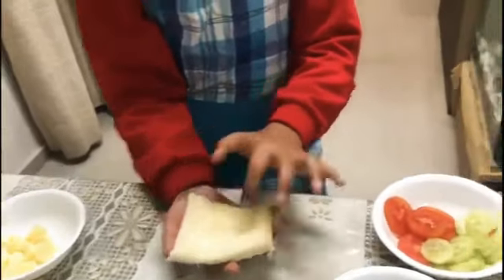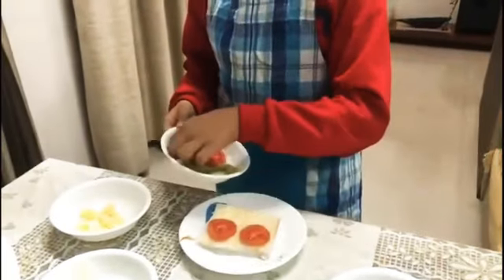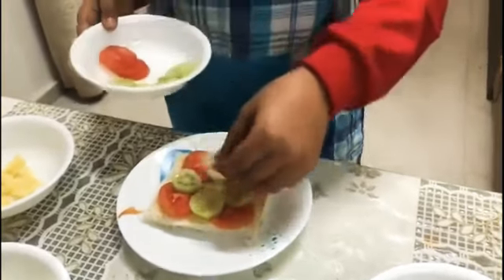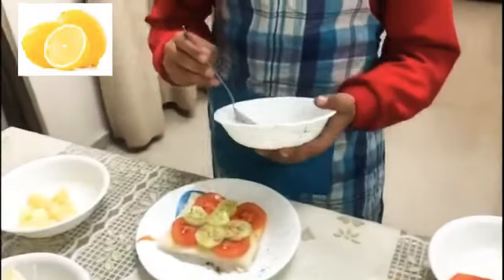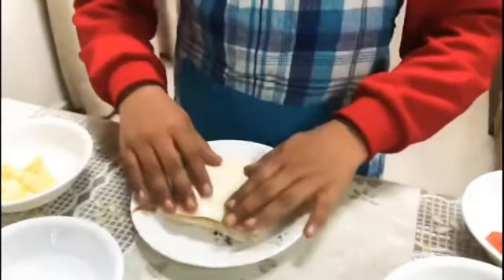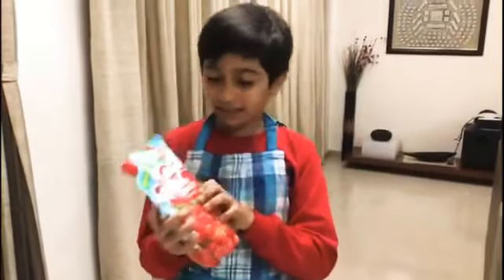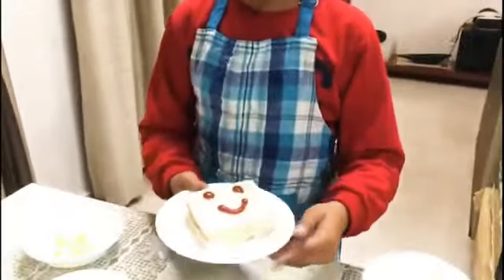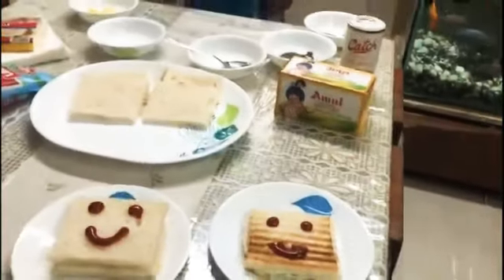How to make sandwich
Sorry fam for uploading a video after a long time